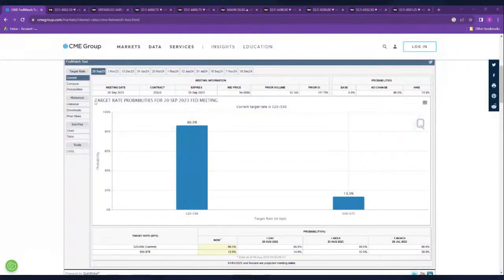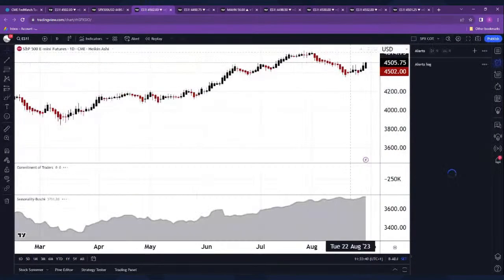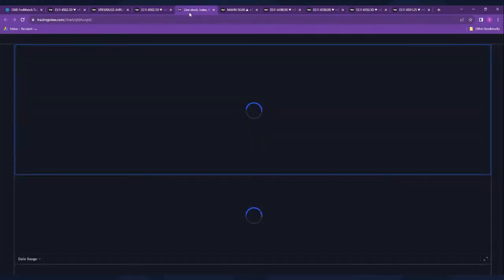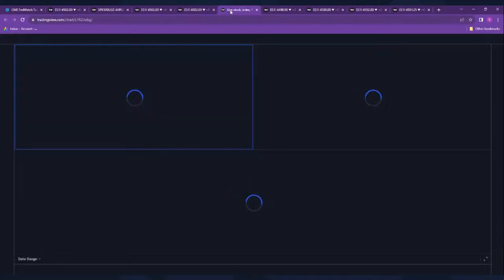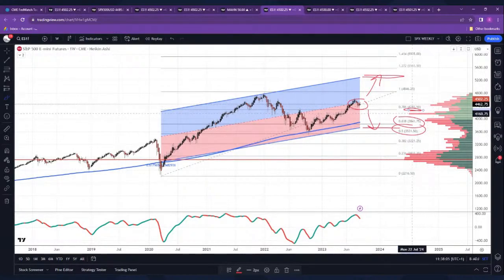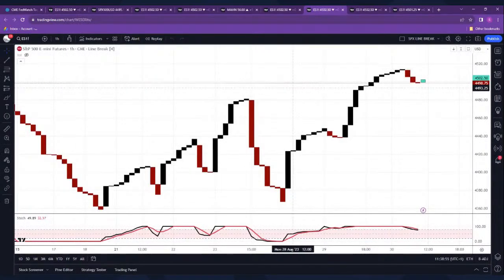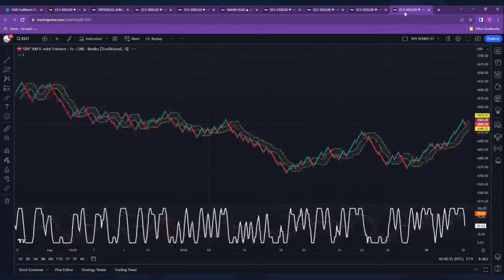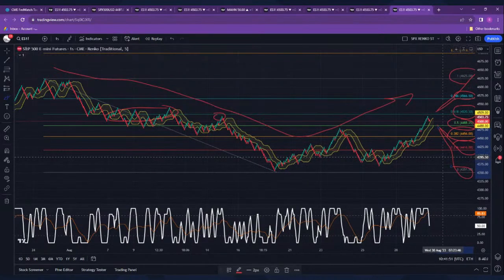S&P500 ($SPX $SPY $ES) LIVE PRICE ANALYSIS & FORECAST! (30th AUG '23)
Join me live as I analyse the sentiment and charts to forecast and predict where the price of S&P500 ($SPX $SPY $ES) maybe heading next!